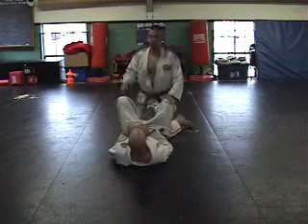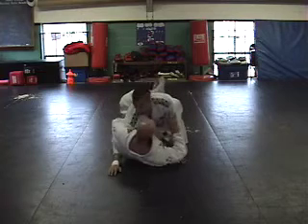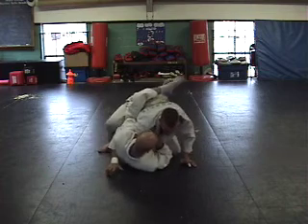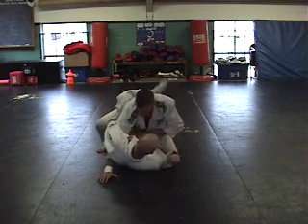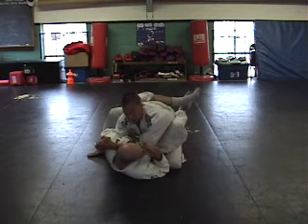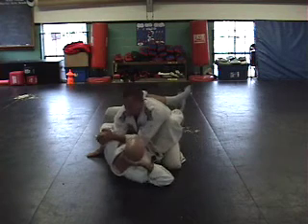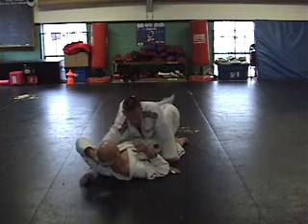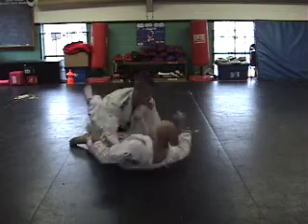Clearing the Overhook from Closed Guard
How to remove your opponent's overhook control when inside his closed guard for BJJ and Submission Grappling.